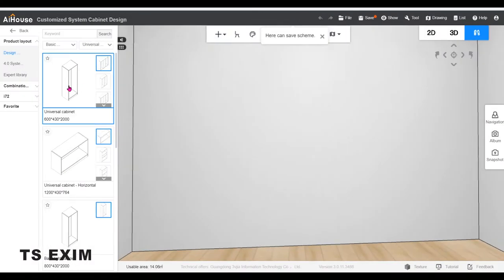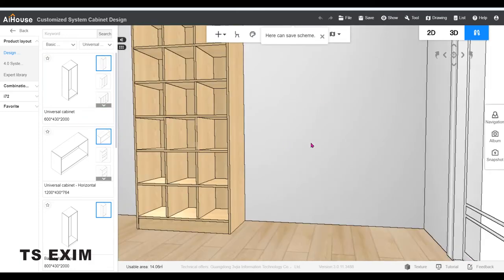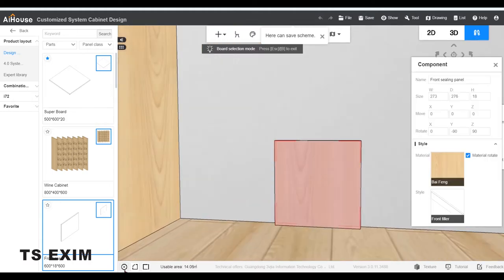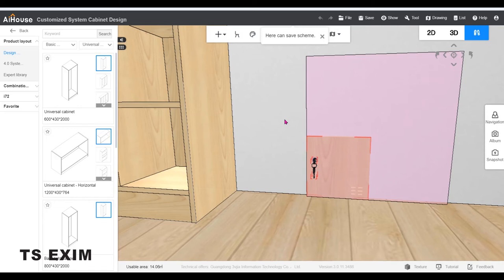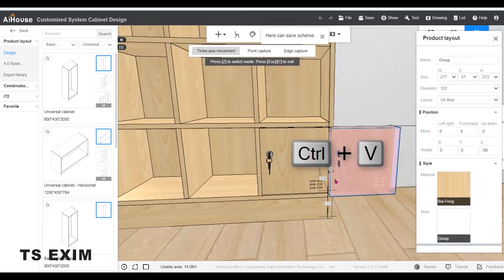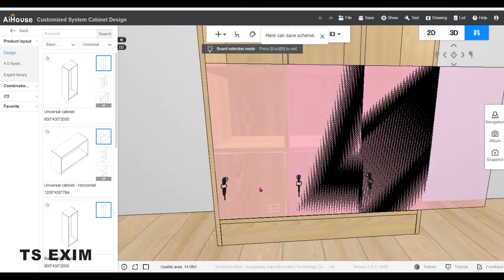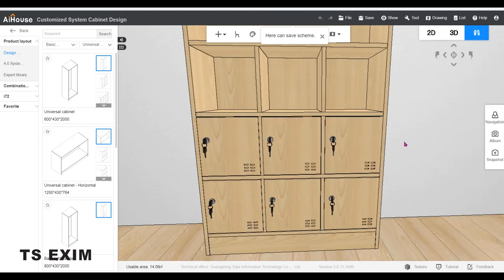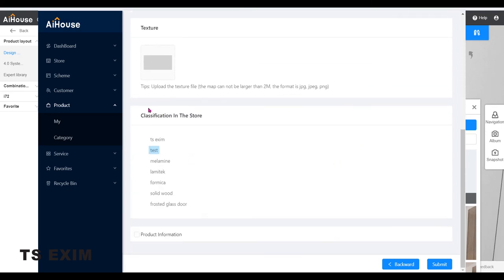[System Cabinet FAQ] How to make iron locker cabinet? | AiHouse